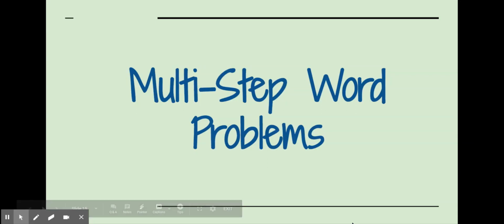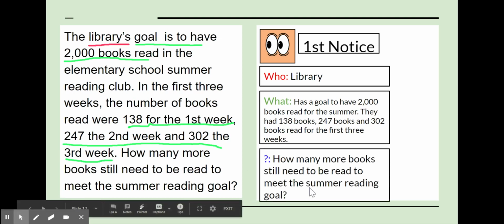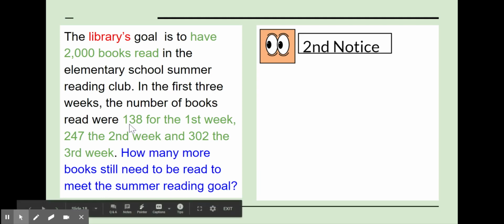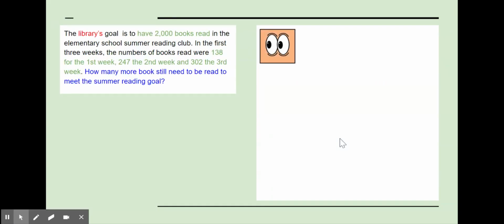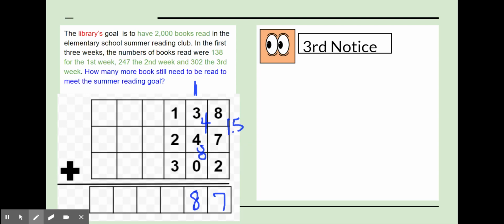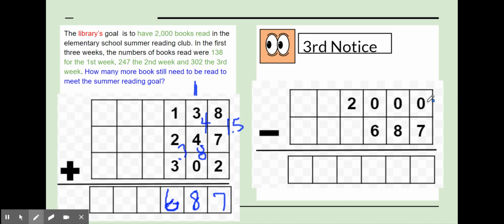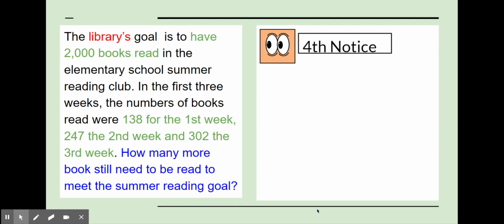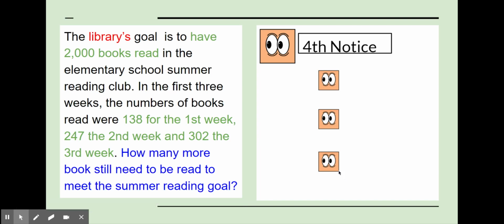5th Adding and Subtracting Multi-Step Word Problems